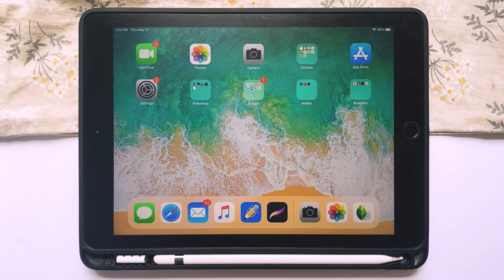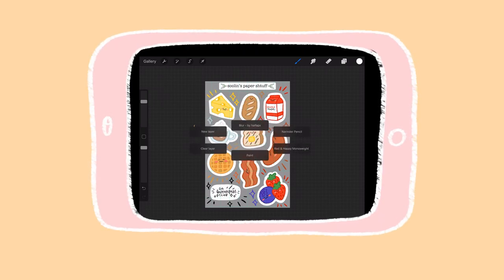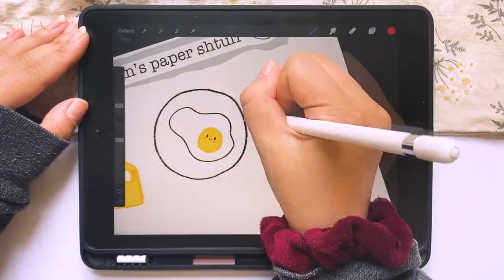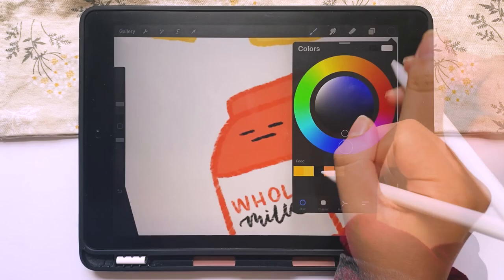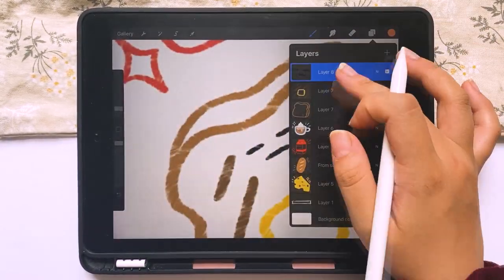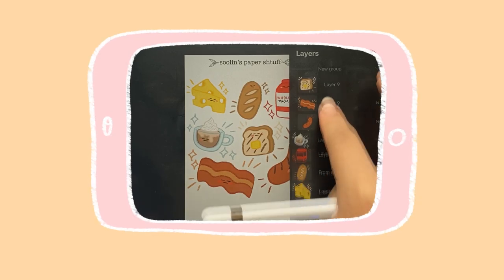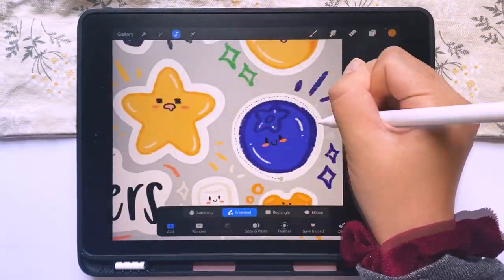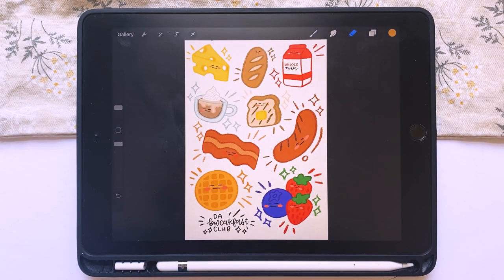🖌 Draw with me | how I use procreate, making stickers, finding my own style 🌱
✨ hi everyone! ✨
i know my video style is a little different than usual but i hope you like it anyway! draw with me on procreate as i show you guys how i design and make stickers! i'm definitely a beginner to all of this and finding my style has been hard but i hope you guys liked the cute style i went with :)

let me know down in the comments what your favorite sticker was! mine was the cheese hehe 🧀

✨ my supplies ✨
Apple iPad (6th generation)
Apple Pencil (1st generation)

✨ brushes i used frequently ✨
narinder pencil (on procreate)
rad and happy monweight brush (free to download on Rad and Happy's blog
i couldn't find the IPL cartouche brush on halfapx's site but the brushes on there are mostly free to use and I use them the most! there's so many different types of brushes and the fact that most of them are free to download is insane! props to halfapx for letting people use it for free :) it has definitely helped me a lot

✨ follow me ✨
etsy shop
etsy instagram: @soolinspapershtuff

🎶 music 🎶
tower by lukrembo